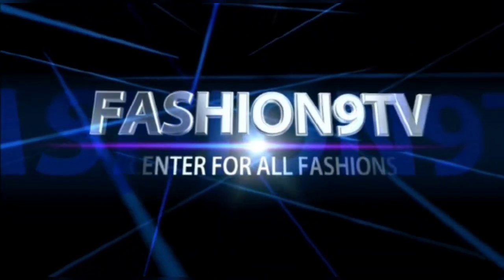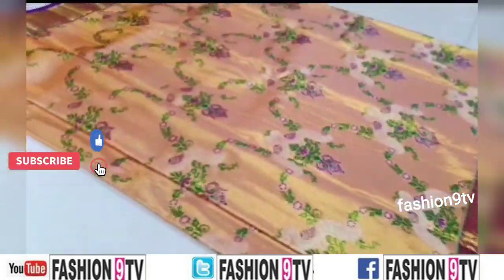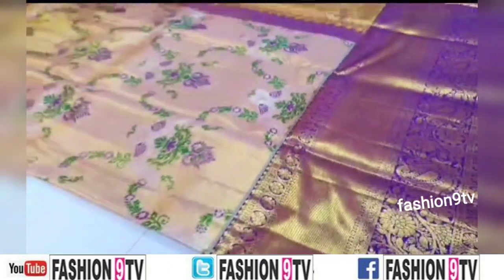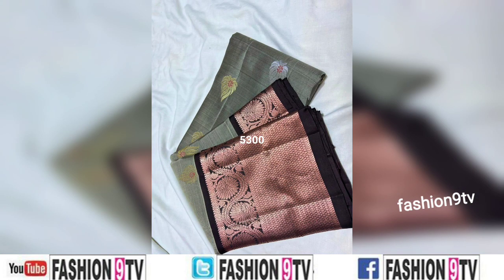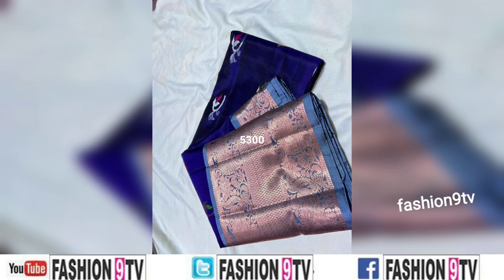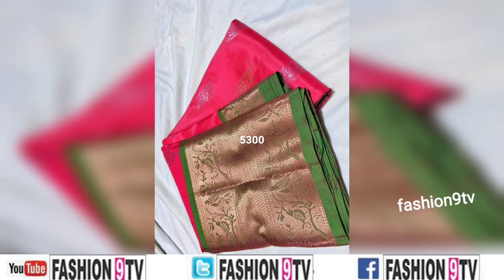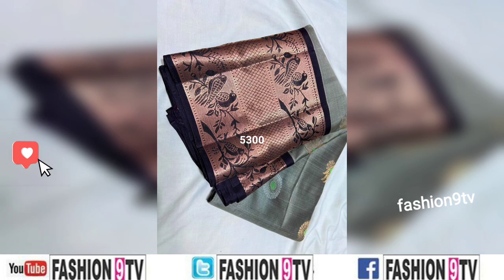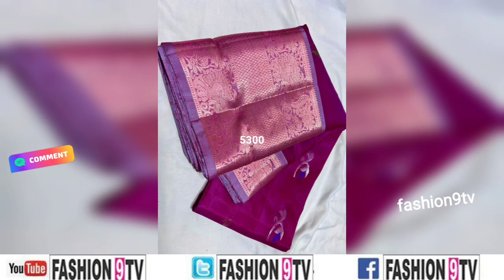handloom soft silk sarees collections traditional sarees designs ethnic wear sarees trending sarees